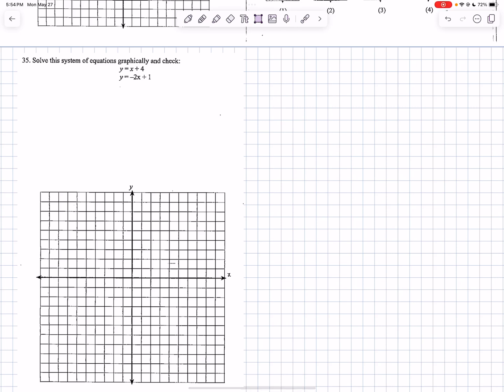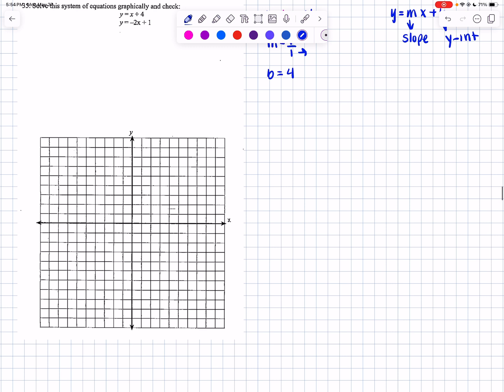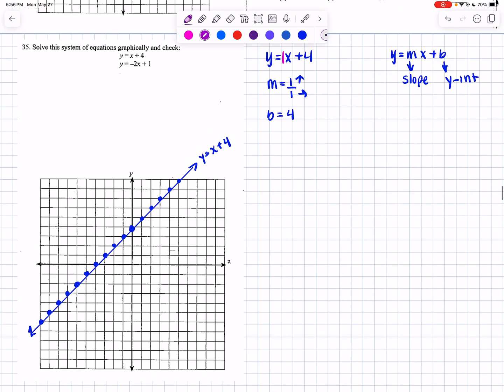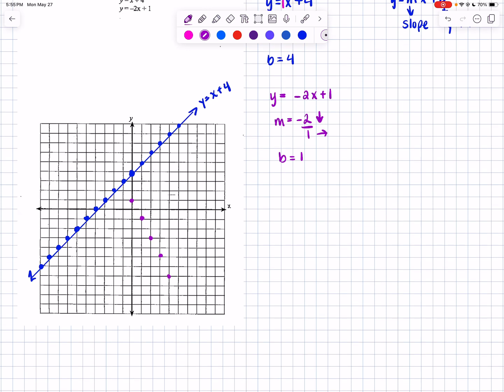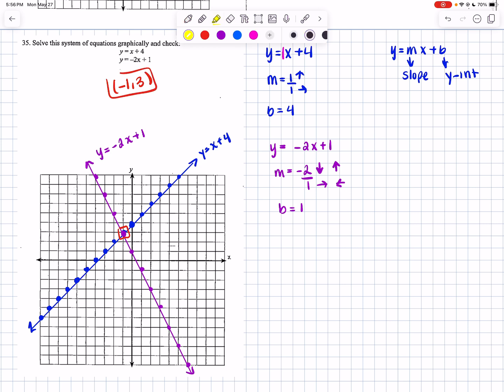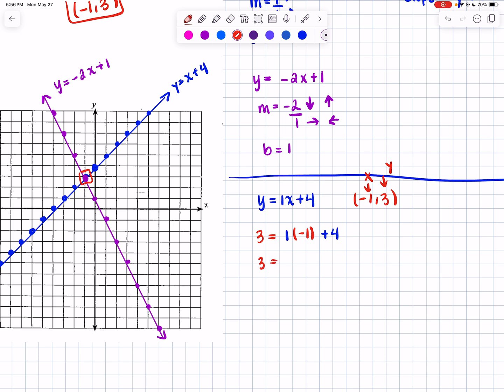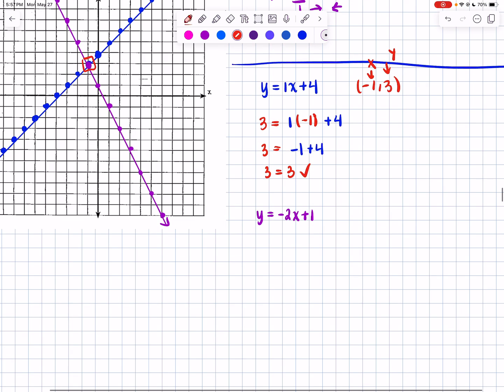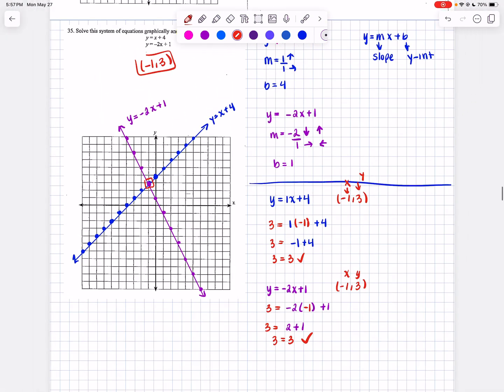Algebra 1 NGLS Practice Test #1 Q#35